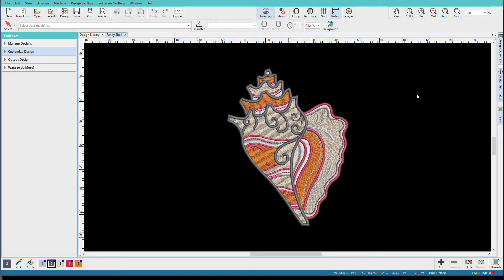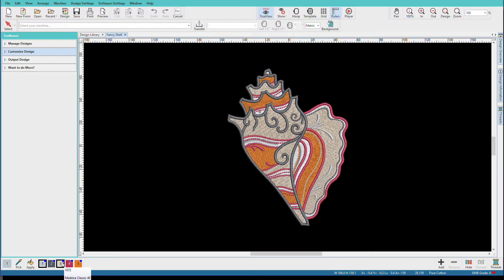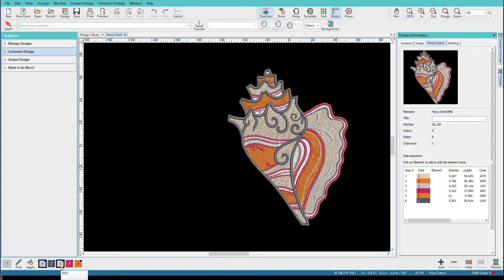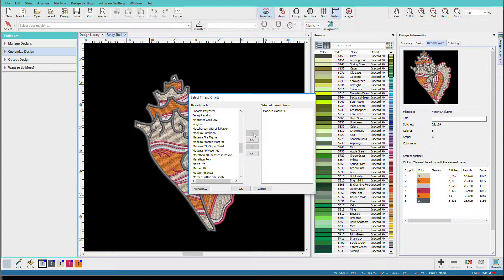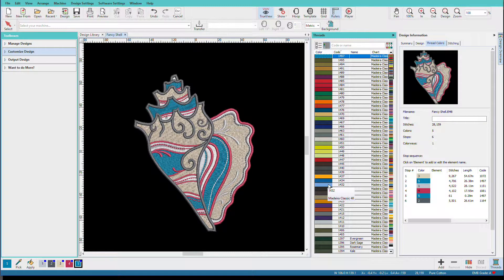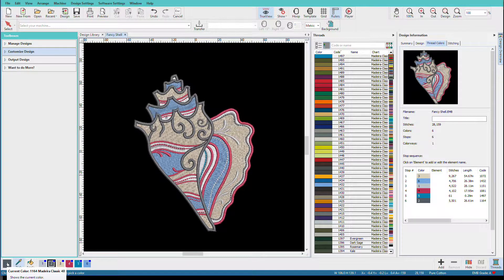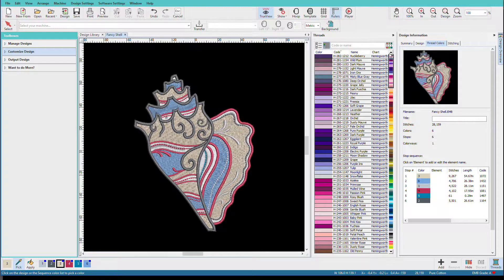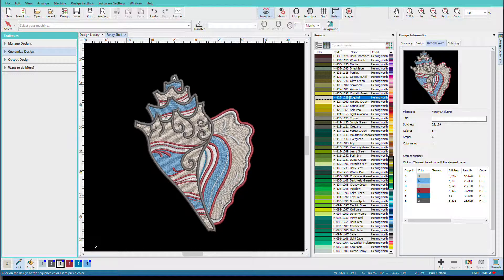Hatch Embroidery 2 - Changing Thread Colors in Organizer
Learn how easy it is to change colors in your Hatch Embroidery Organizer.  Select your color, move your mouse over the color you want to change and click!  It is really easy!